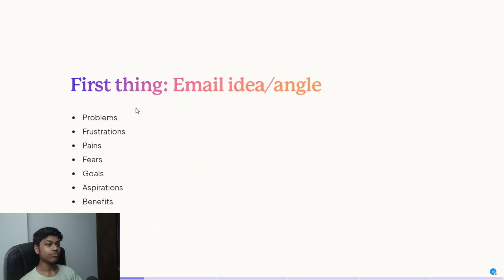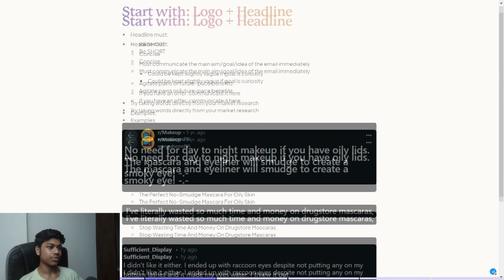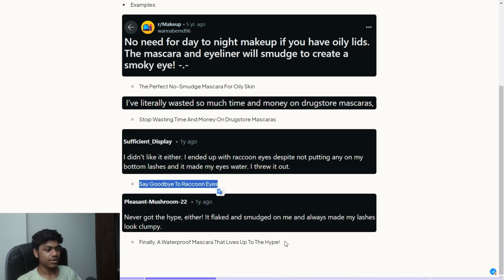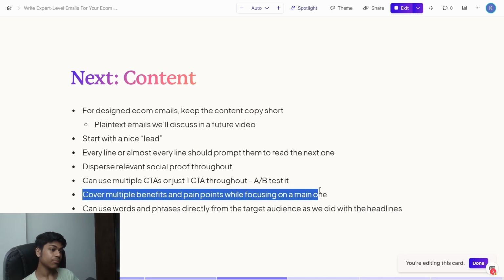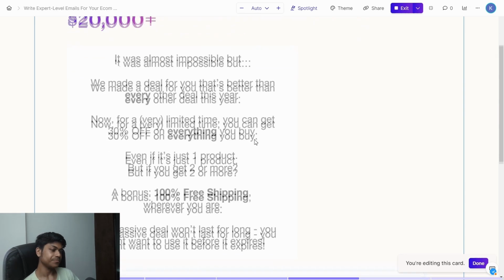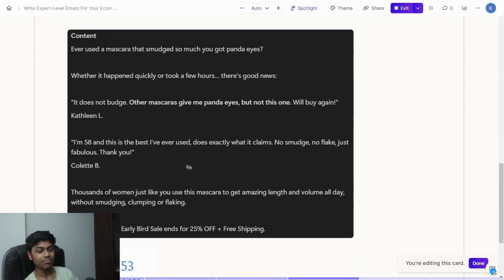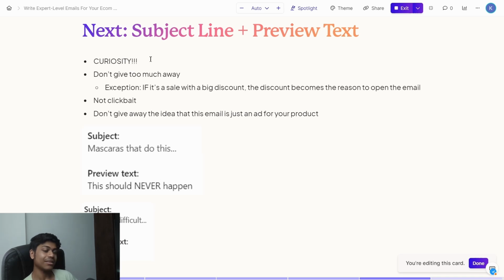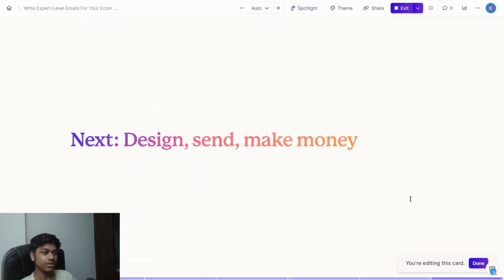How To Write KILLER Email Copy For Your Shopify Brand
Write perfect copy for your Shopify ecom brand in 2024.

We do cool stuff to get 20-50% extra revenue for your ecom brand in 90 days.

0:00 Intro
0:36 The first thing you need
1:08 Start with logo + headline
3:59 Headline copy examples
6:57 Content copy
9:57 Successful content examples
18:26 Subject line & preview text
20:14 Conclusion